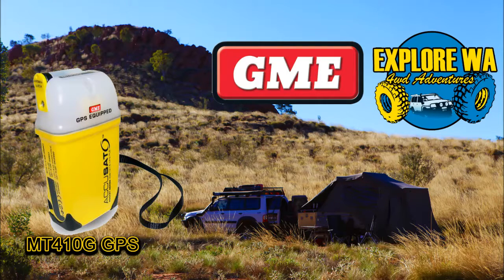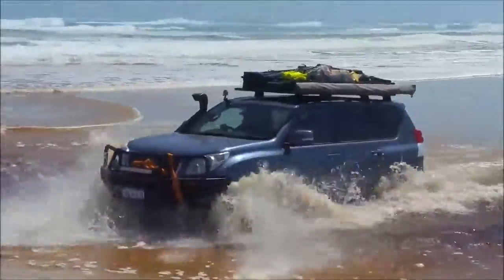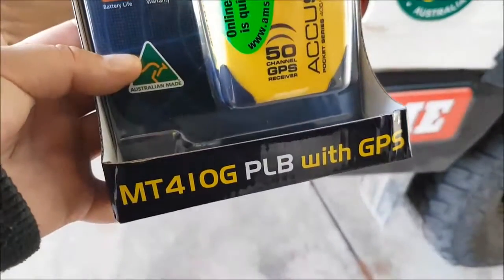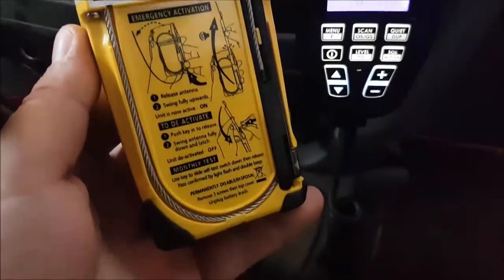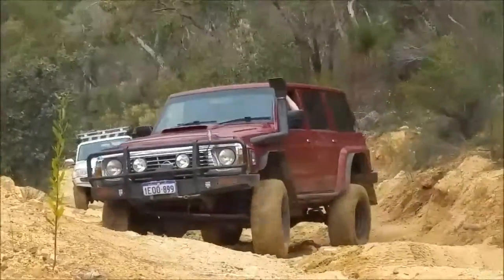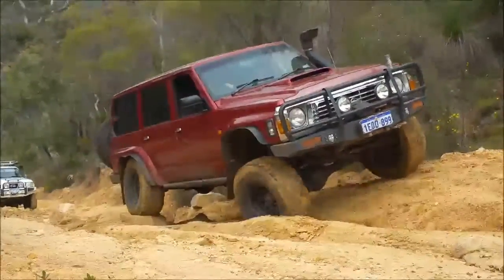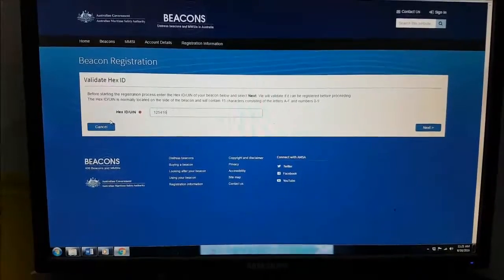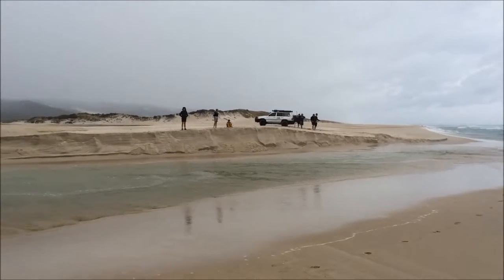GME Personal Locating Beacon - PLB by Explore WA 4wd Adventures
A quick run down of the GME PLB that we use on all our 4wd adventures throughout Western Australia!

or search us on Facebook